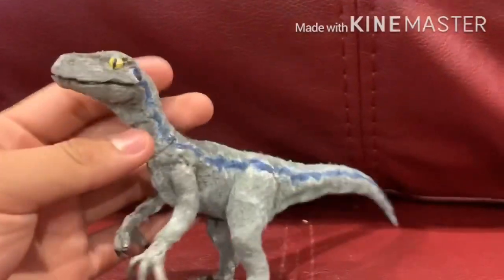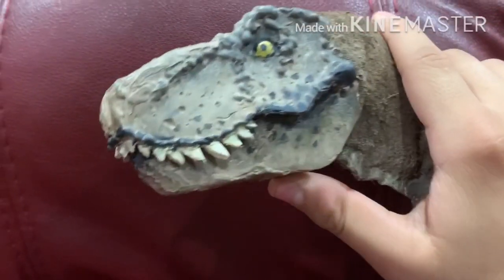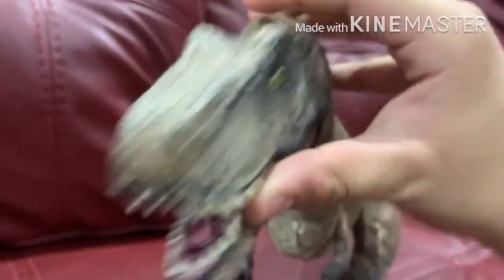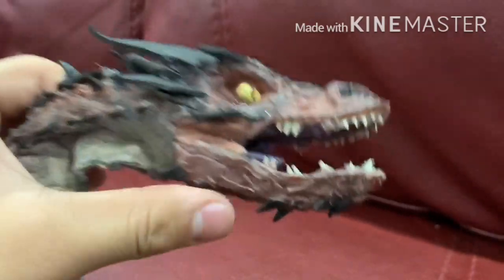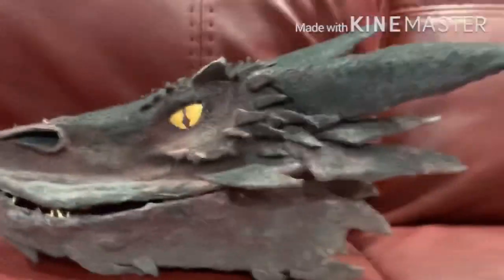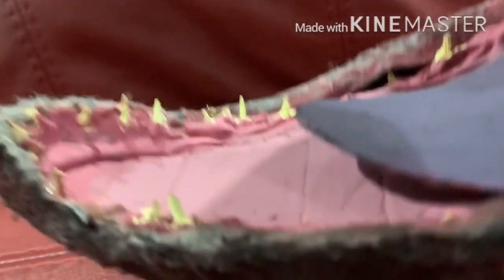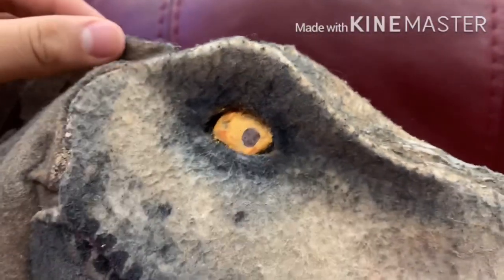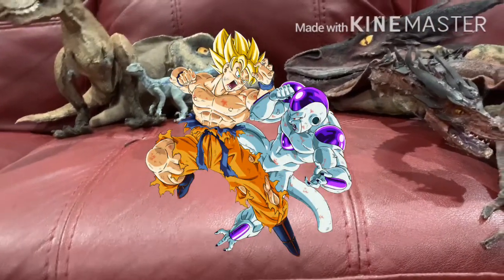new plushies + updates to older plushies